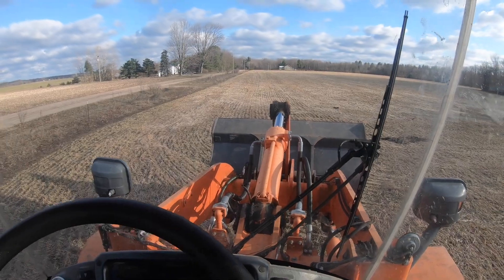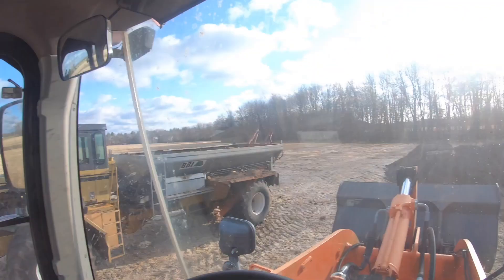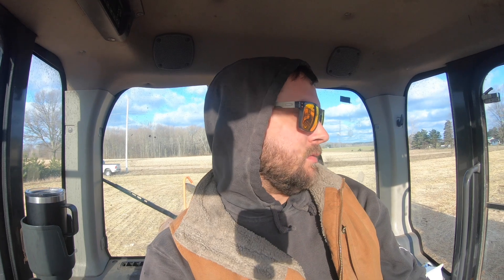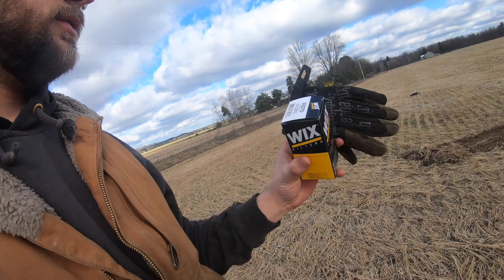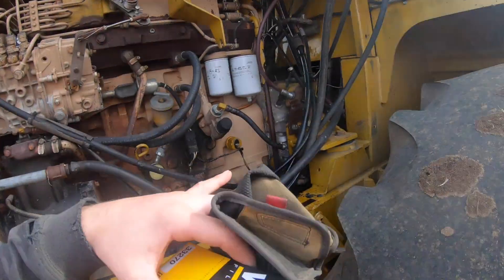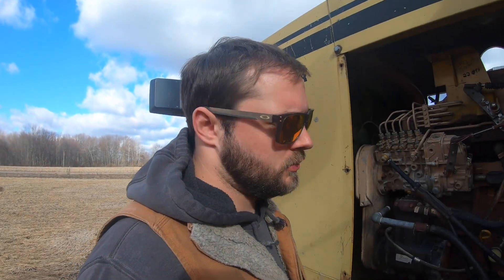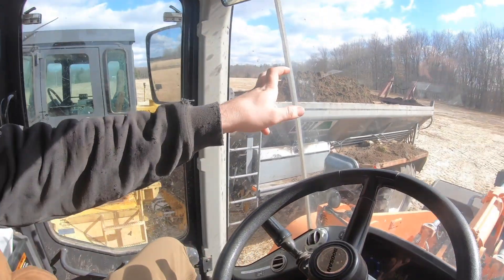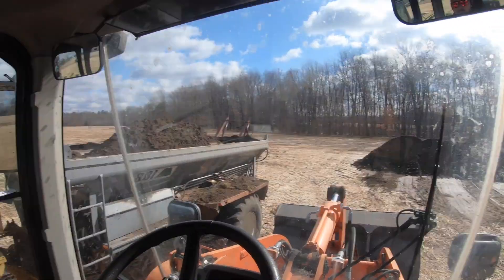Fuel filters make the world go round.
spreading compost with bad fuel filters doesn't work.